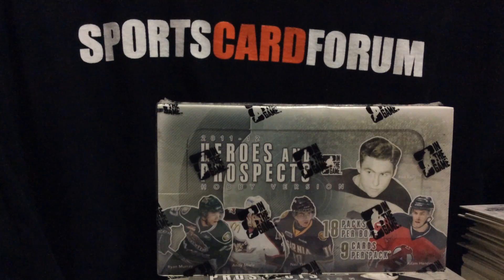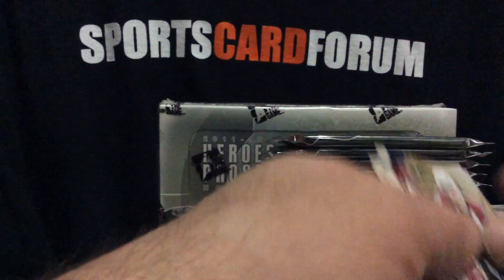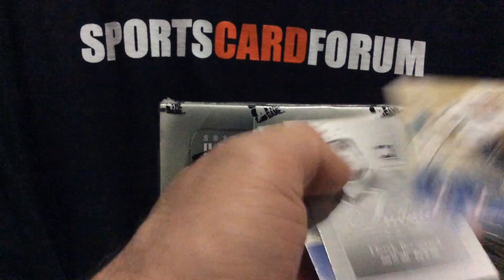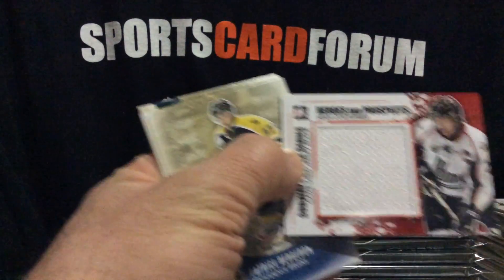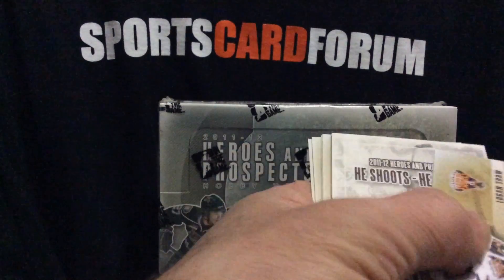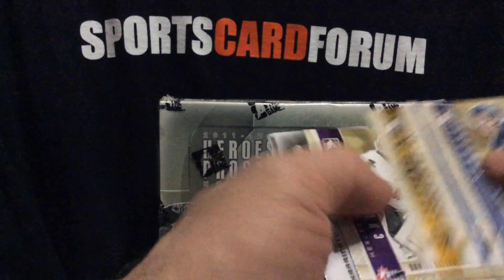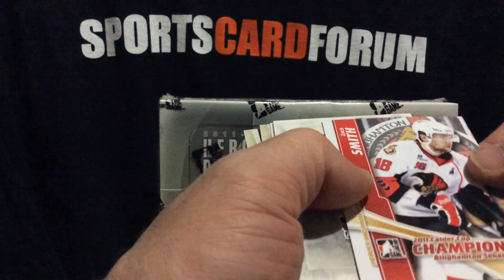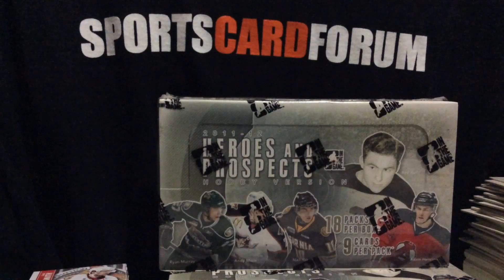11/12 Heroes and Prospects 20 box master case Groupbreak box 5